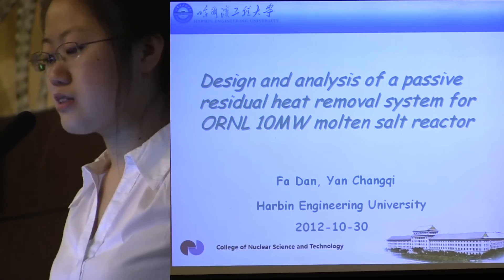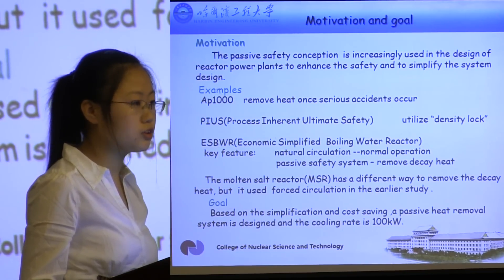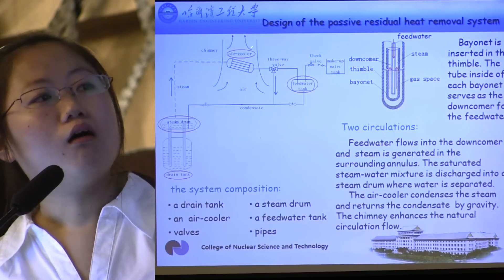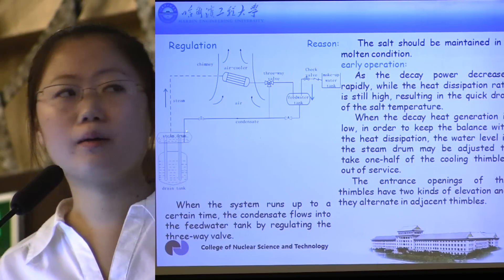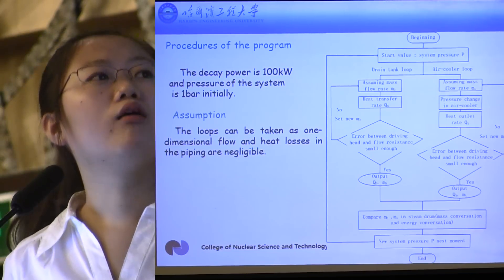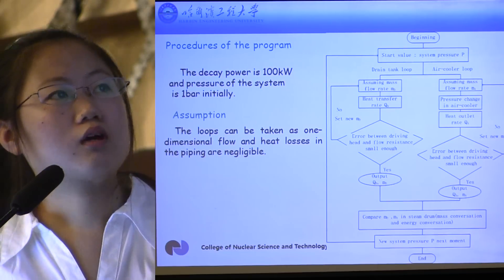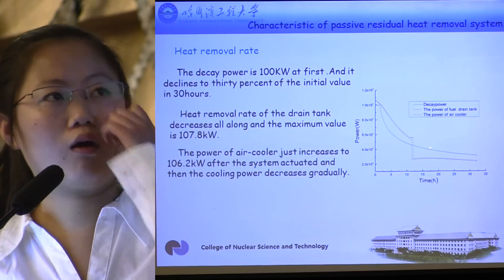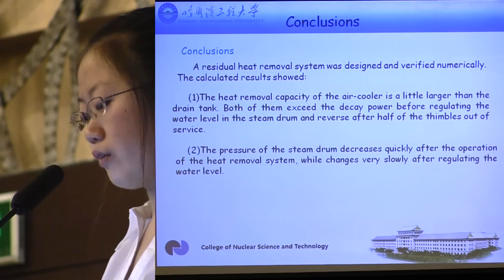Fa Dan - Passive Heat Removal for ORNL 10MW Molten Salt Reactor (MSR) @ ThEC12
Fa Dan of Harbin Engineering University speaks on "Design and Analysis of a Passive Residual Heat Removal System for ORNL 10MW Molten Salt Reactor".

Presented at Thorium Energy Conference 2012 (ThEC12) hosted by the International Thorium Energy Organisation (IThEO).

Video captured by Gordon McDowell for use in upcoming THORIUM REMIX iteration

This video is shared under a Creative Commons Attribution Share-Alike 3.0 license (CC BY-SA 3.0). If you excerpt from it, link back to this original so people have access to lecture content in full, and proper context.